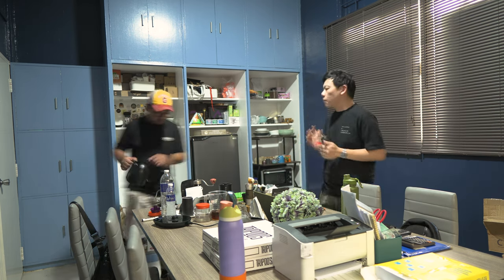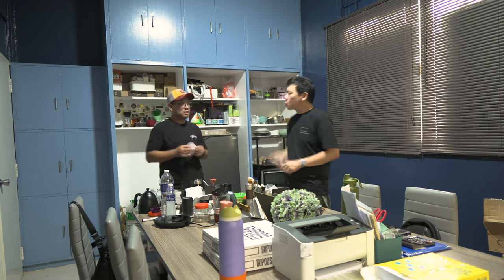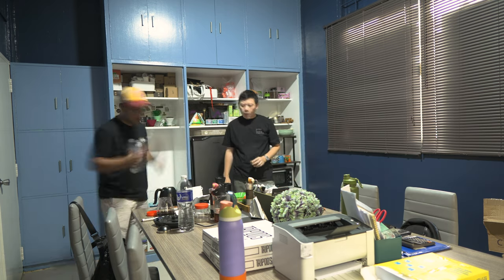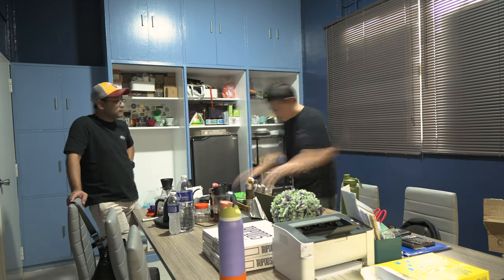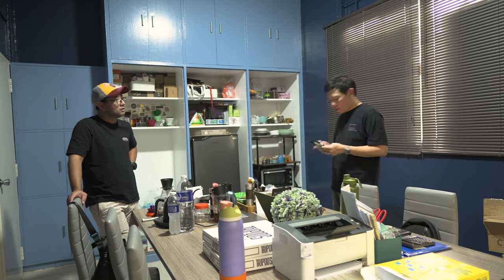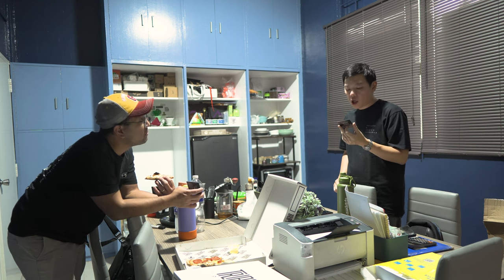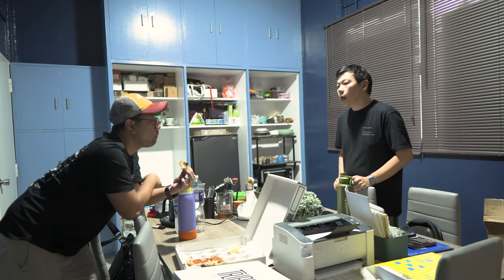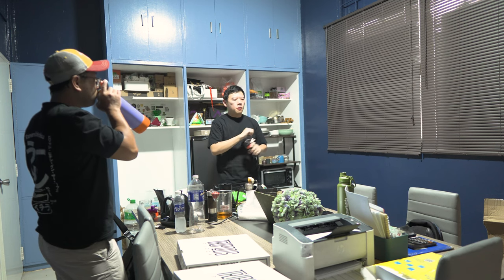Philippine Coffee Brewer League Leg 3 Preps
As some of you may know, I will be joining the 3rd leg of the Philippine Coffee Brewer League. Its a national level competition to seek out the best brewers in the country and represent us in the 2024 Asean Coffee Brewer League. In this video I visited Chef Alvin and we spent the day tweaking recipes for the competition.